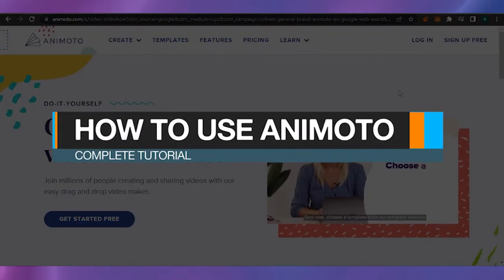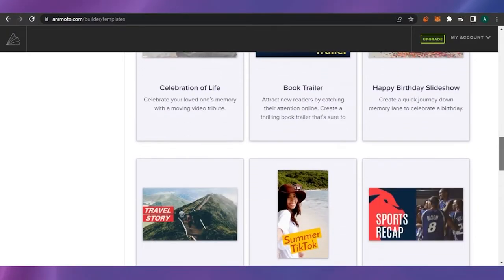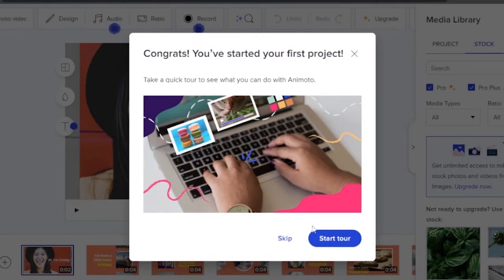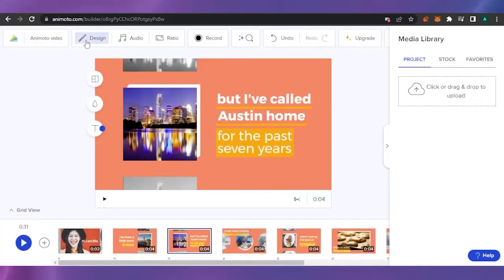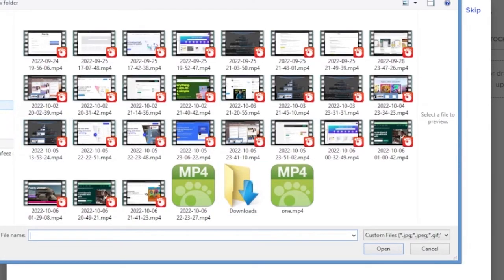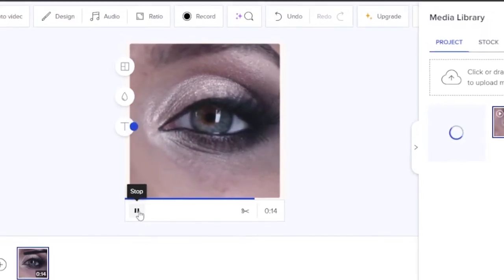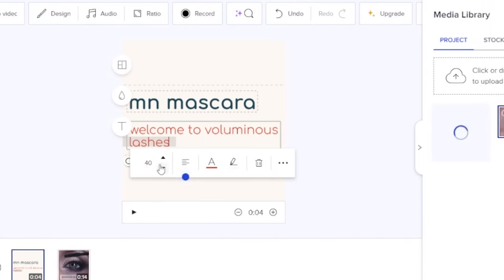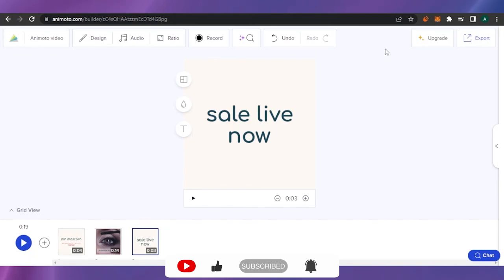How To Use Animoto (2022) Quick And Easy Tutorial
After watching this video you will know exactly everything about This Topic. This is super easy to do and will only take just a few minutes to learn.